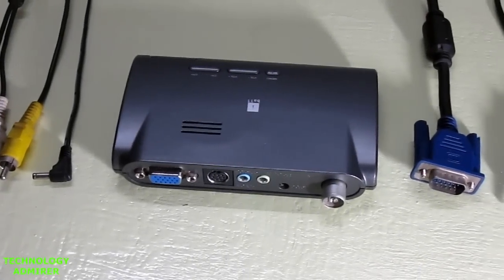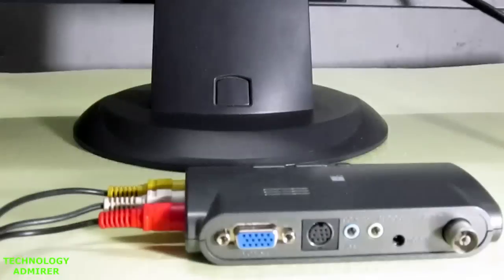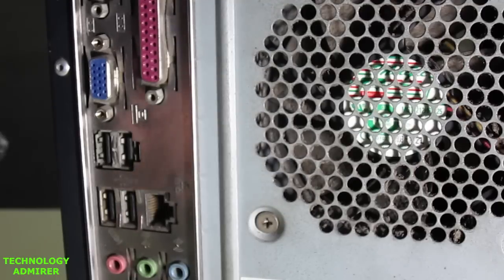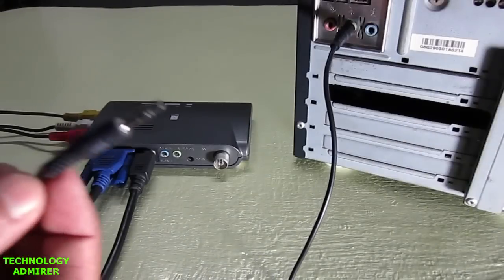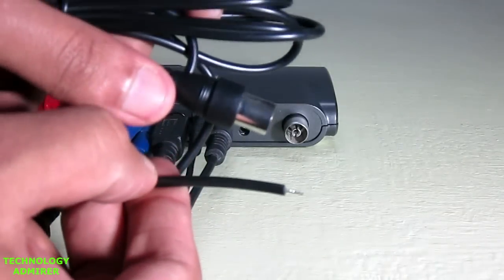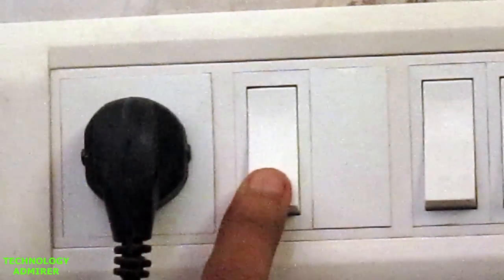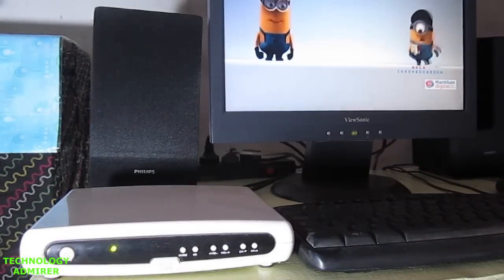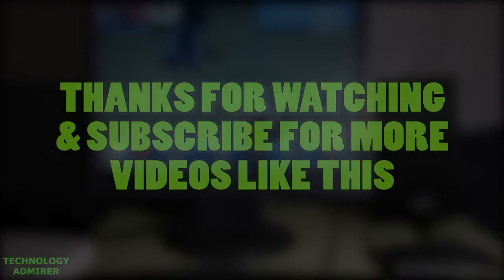How to Connect iball Claro CTV27 TV Tuner Card (Installation/Setup)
Hey guys this video is on how to connect iball claro ctv27 tv tuner card & get it up & running.In this video I am going to go through each & every step,so that it is easy for everyone who is having any problem while connecting this iball claro ctv27 tuner card.I tried to keep it as simple as possible.Also I showed how to switch from tv to pc & vice-versa.You can also see how to get in the PIP or picture in picture mode in this video.I really hope that this video is helpful.

You can buy this TV tuner card